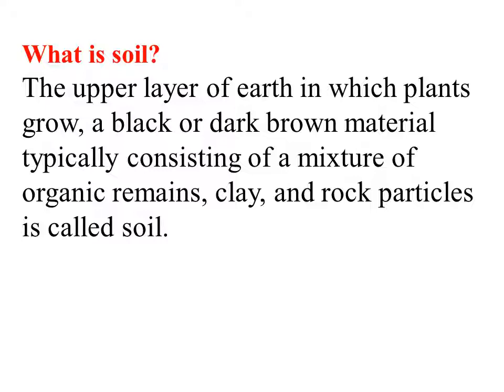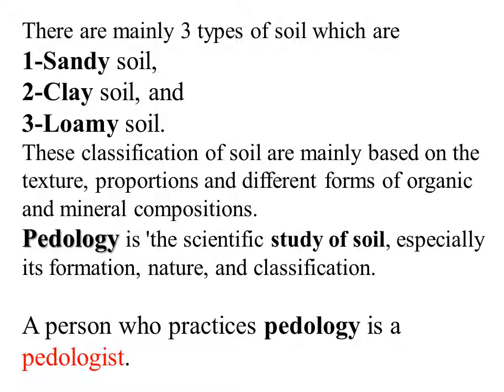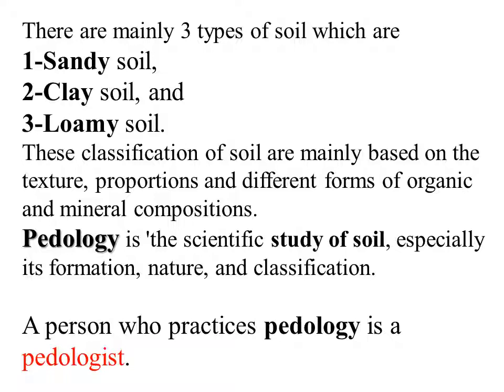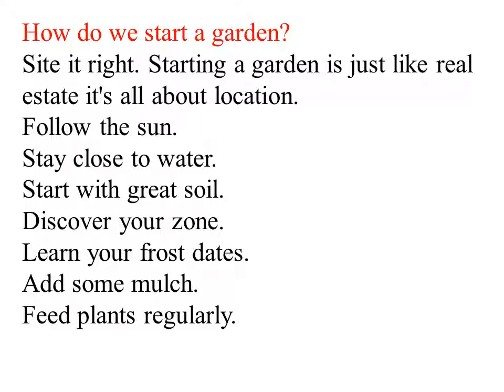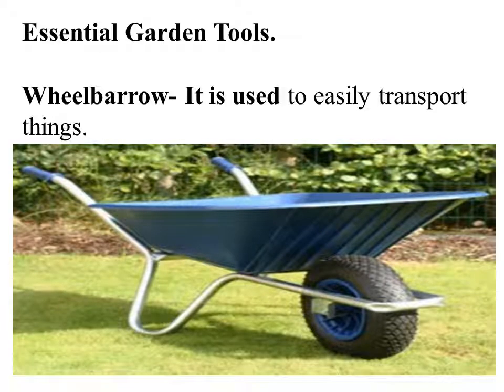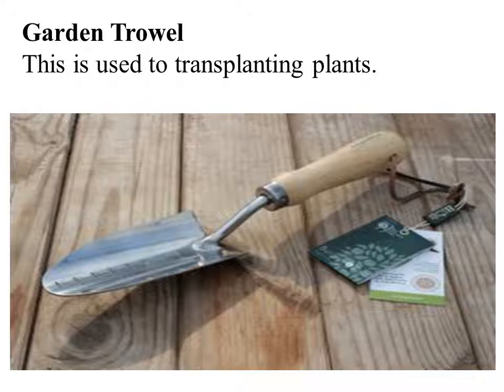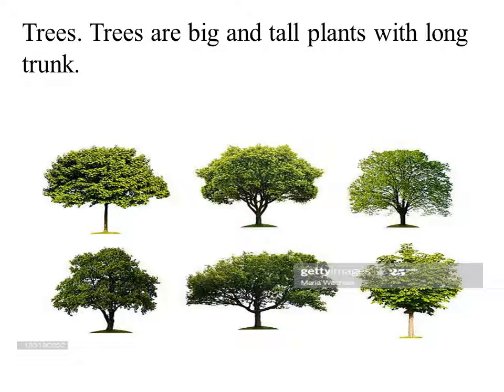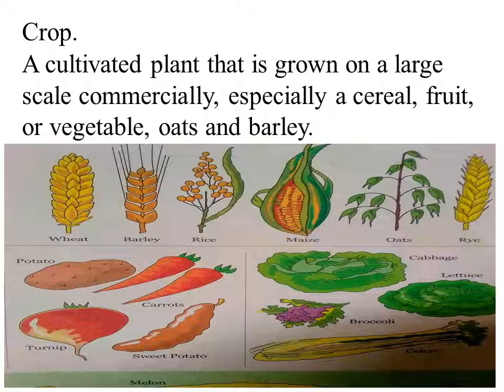SOIL AND GARDENING